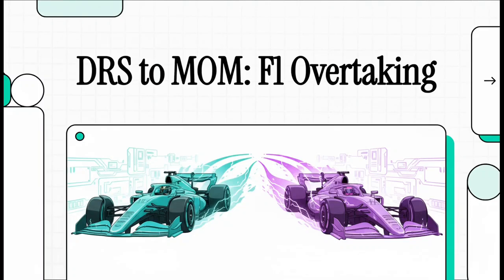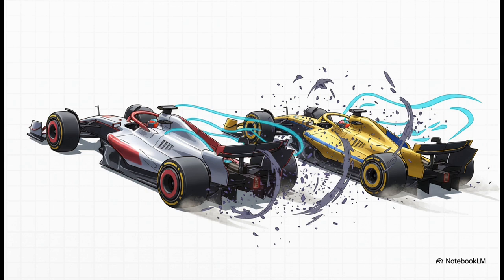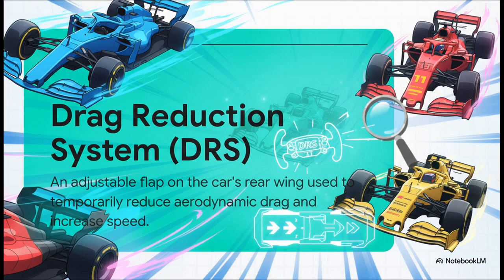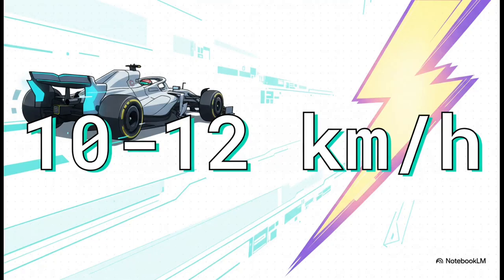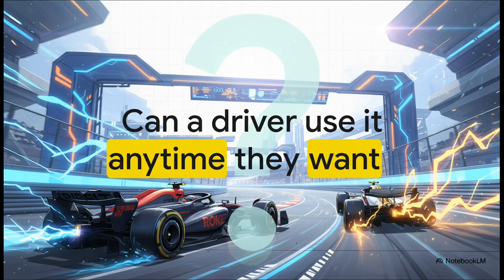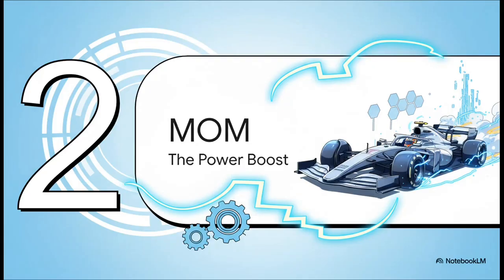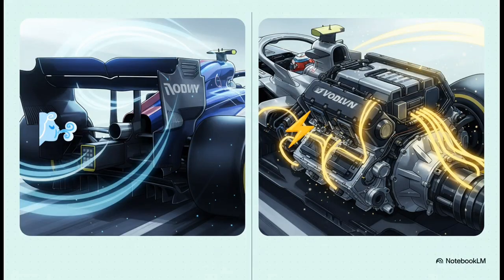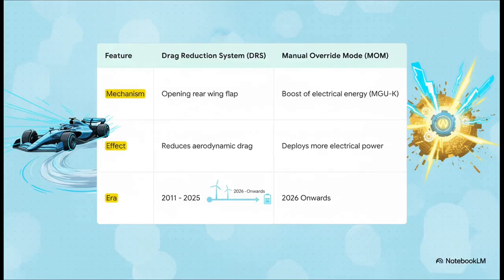Aero vs. Power: WHY🤔 F1 Replaced DRS with Manual Override Mode (MOM)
The ultimate F1 technical deep dive! In 2026, the familiar Drag Reduction System (DRS) is being replaced by the Manual Override Mode (MOM). But this isn't just a name change it's a fundamental shift in Formula 1 overtaking from Aerodynamic advantage to Electrical Power advantage.

​This video breaks down the core technical reasons why F1 is swapping DRS for MOM, and how it will change the racing landscape forever.

​🔍 DRS vs. MOM:

The Technical Difference
​DRS (Drag Reduction System): Explained the opening of a flap on the rear wing to reduce drag, allowing the chasing car to gain top speed purely from less aero resistance. Used for a single boost in specific zones.

​MOM (Manual Override Mode):

The new system is a power boost. It allows the chasing driver to unlock additional electrical energy (a reported 0.5MJ or 350kW) from the massive 2026 hybrid Power Unit, extending power delivery to a much higher top speed than the car in front.

​The shift is necessary because the new Active Aerodynamics (X-Mode and Z-Mode) system already gives all cars ultra-low drag on the straights. MOM is the final differential tool left for an overtake.

​Will MOM make F1 overtaking more exciting, or too strategic?